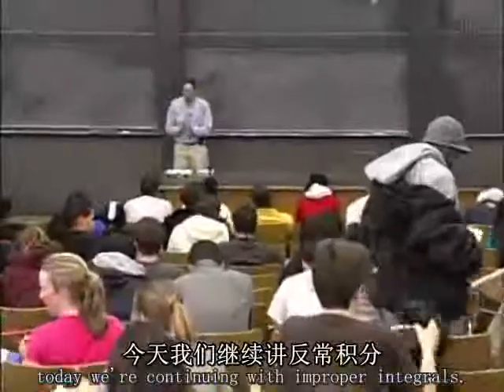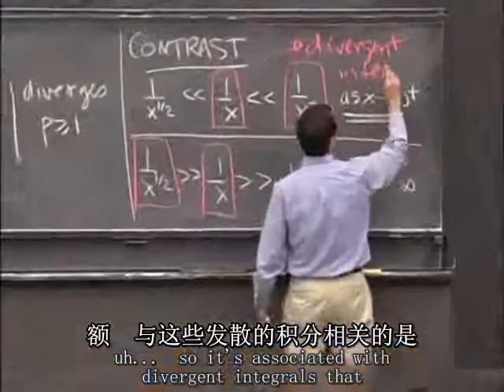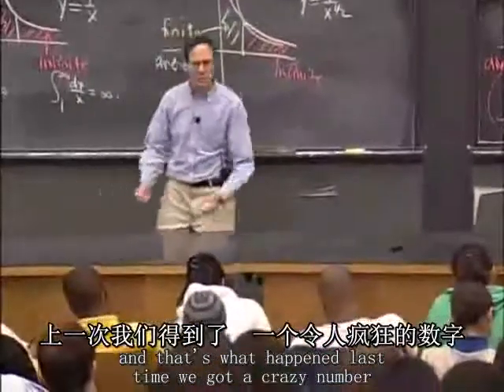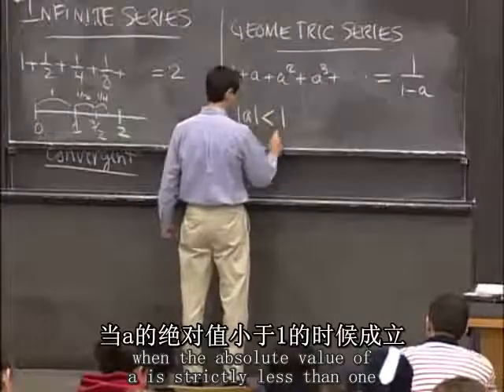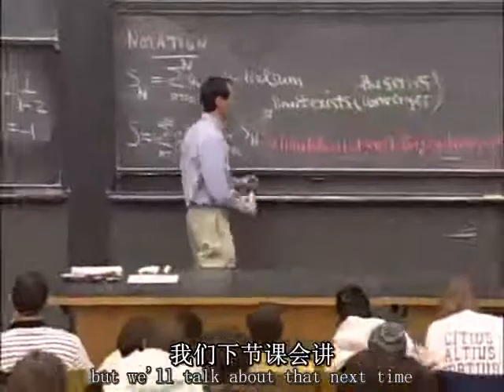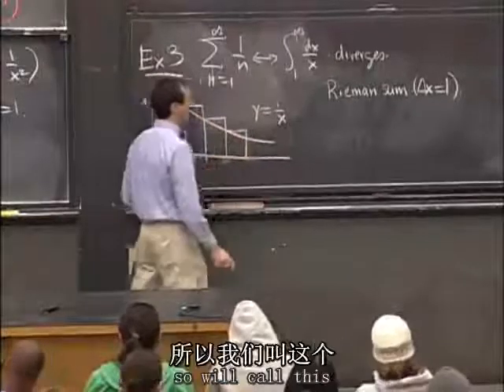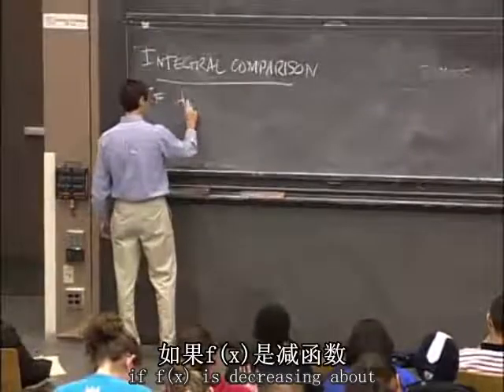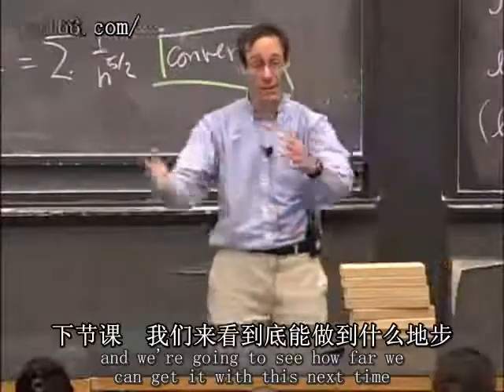第33集 无穷级数和收敛判定